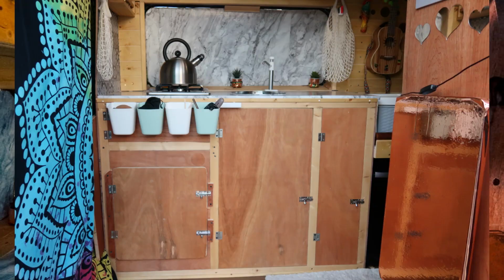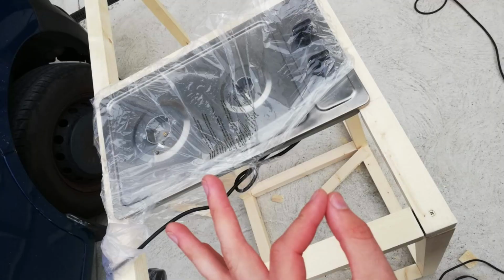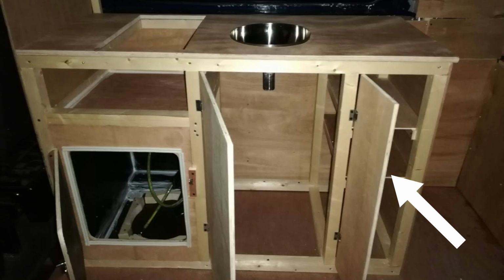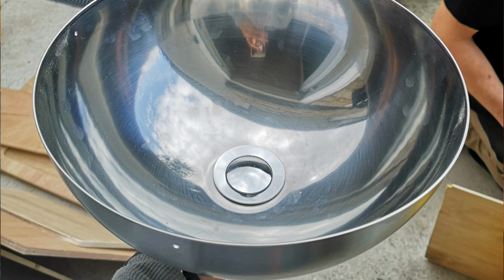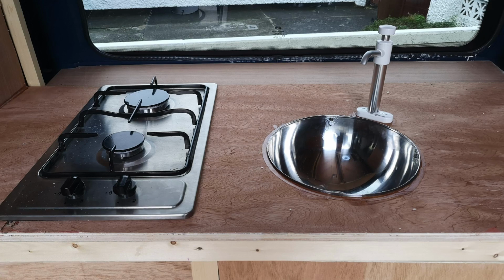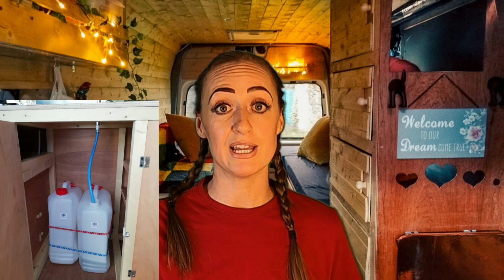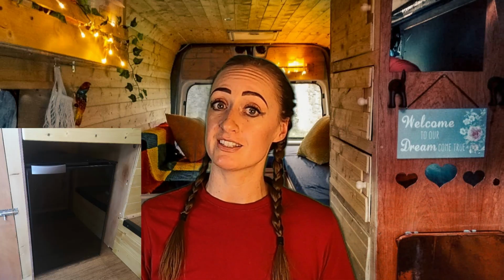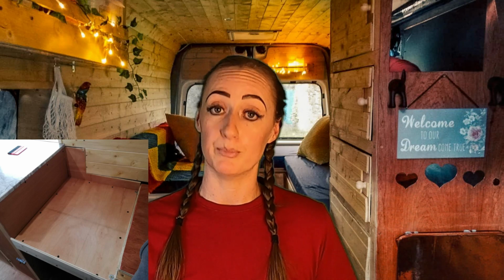How to BUILD a KITCHEN!!! DIY Budget Camper Build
In this DIY Budget Camper Build Series we will show you how we built our own DIY Budget Camper with no experience!

This episode will cover the kitchen and water system in our van!

We only have photos of the build process as we did not record videos back then but we hope this can inspire you on your own DIY Budget Camper Build.

We are an Irish couple who plan to travel around Europe in our SELF BUILT CUSTOM CAMPER VAN! We are total newbies to building a van VANLIFE​ and making YouTube videos but want to share our adventure of a lifetime with you!

We plan to share our adventure with Van Life tips, hikes, food tours (and challenges) and give you insight into the areas we travel to! We will also do our best to explain how much the trip costs us and any money saving tips we have along the way as well as the reality of VANLIFE!

Ready to join us on the adventure? We would love to hear from you! :)

Dean and Jenny xx

Security
Masterlock Deadlock

Coffee
Coffee Pot